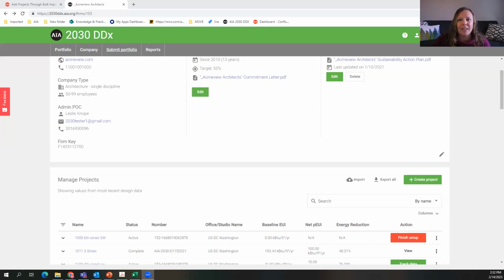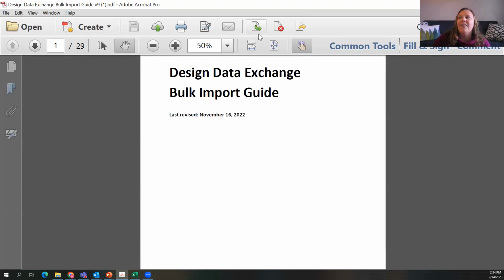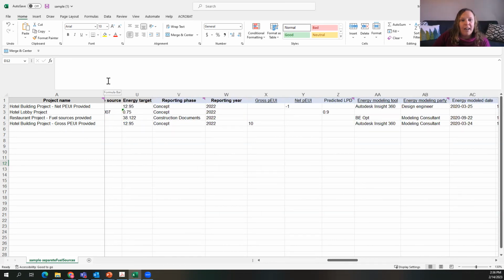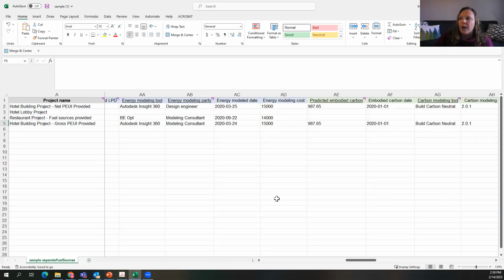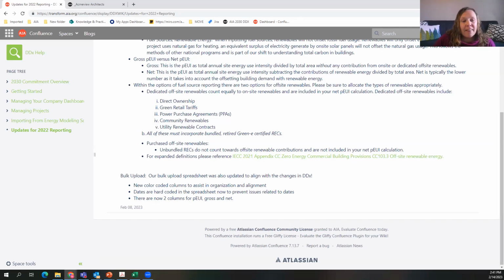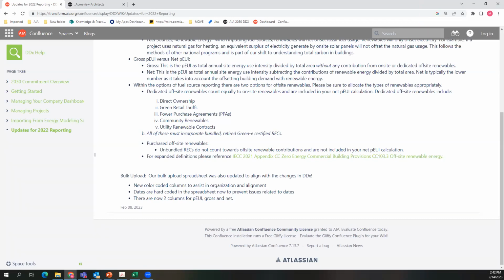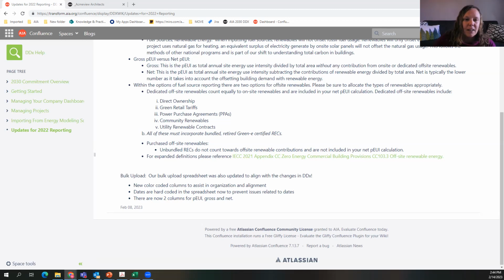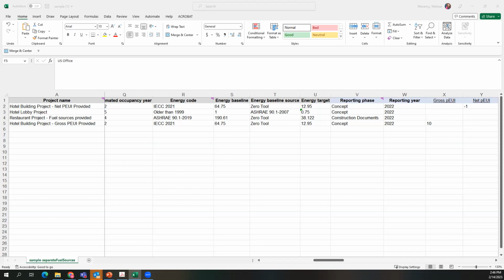2023 Open Office Hours: Bulk Import